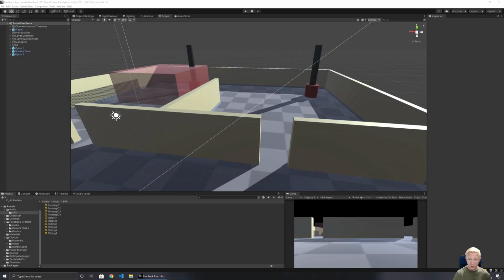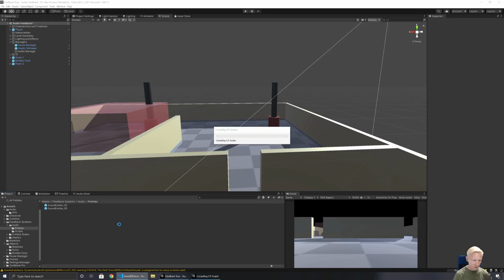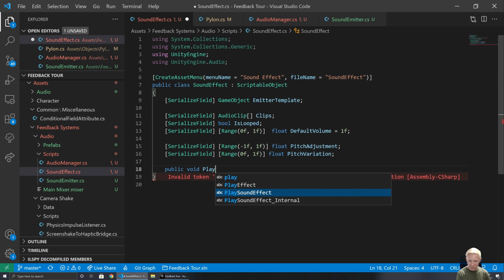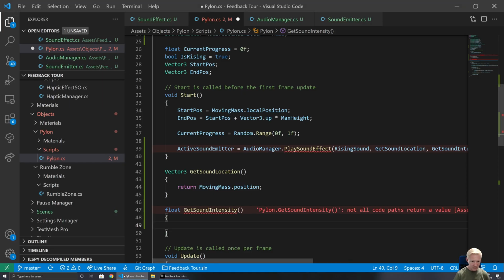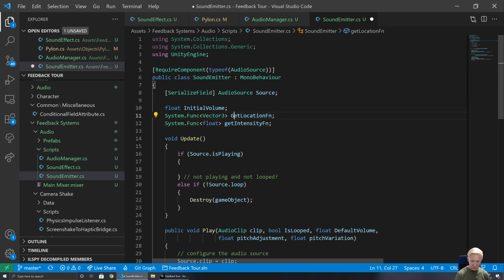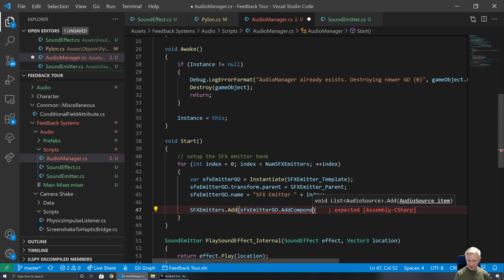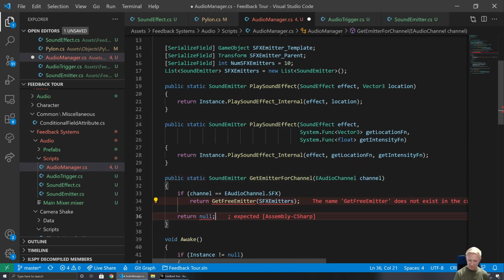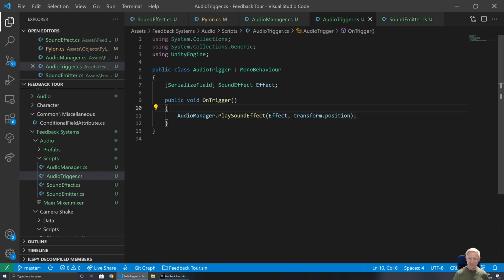Unity Tutorial: Adding Audio Feedback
Audio is an important tool in providing feedback to the player and in this tutorial we're going to be building an audio manager that will make it easier to integrate sound effects into our games.

➔ Callan Syratt
➔ Josh Taylor
➔ Serj Tomas